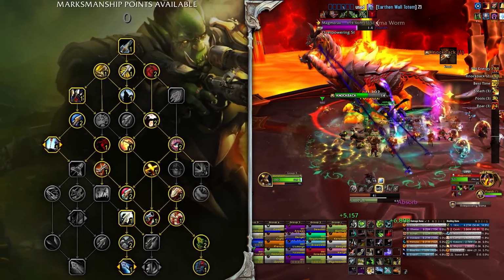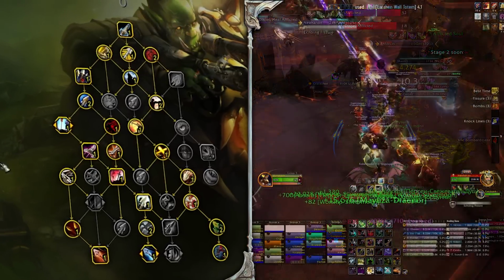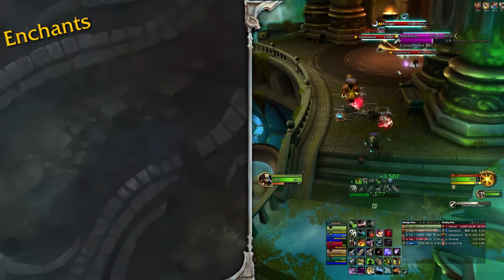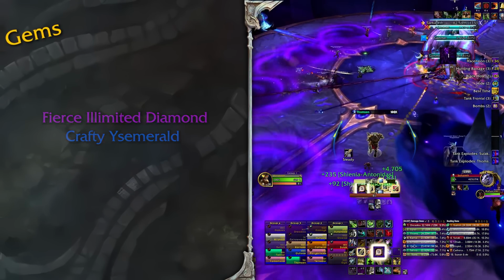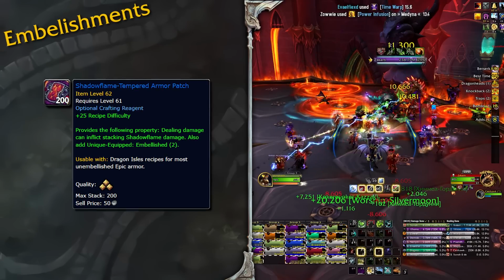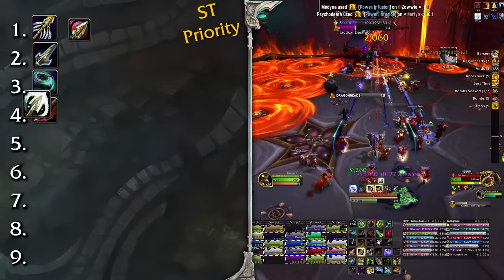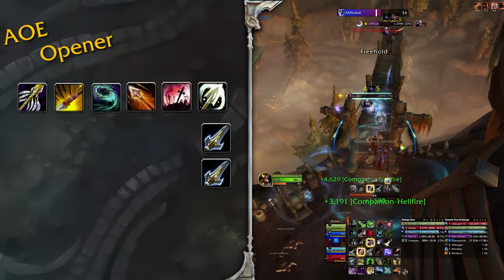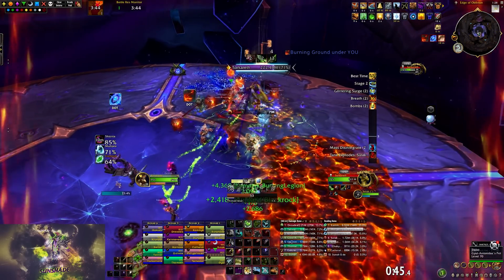BIG BURST! 10.1 Marksmanship Hunter GUIDE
Check out the 10.1 marksmanship hunter guide packed up with all the info you need to blast the meters and have fun! Our 10.1 marksman guide is catered to folks who just picked up the spec and it should be easy to get through but we do cover all the info you need: the 10.1 mm rotation, talents, gear, stats, consumables etc. 10.1 mm hunter m+ is an absolute blast to play as well as being great in single target for the raid!

Talents:
👉Single Target: B4PAAAAAAAAAAAAAAAAAAAAAAIBaBApgAAAAAARiEJJJCEJJlEpRQUEaCJJhECaAAAAAA

👉AOE:
B4PAAAAAAAAAAAAAAAAAAAAAA4ARoFASKIIAAAAARSSkkECCJRJRaERUkimQiESIhGAAAAA

Timestamps:
00:00 Intro
01:11 Talent Builds
03:52 Stats / Consumables / Gear
08:41 Rotation
11:43 General Tips